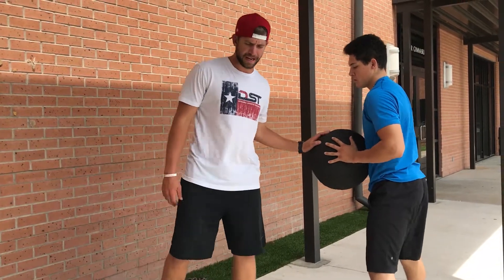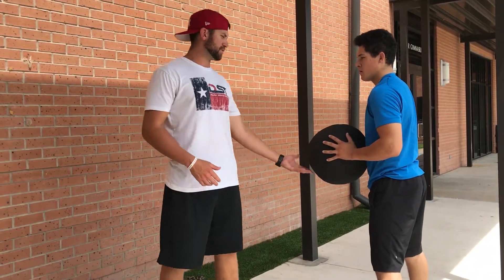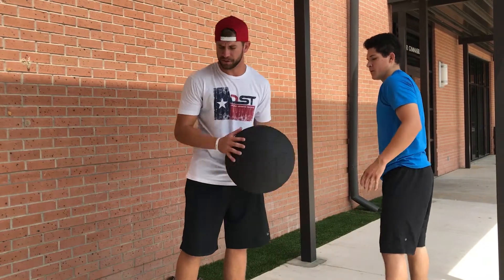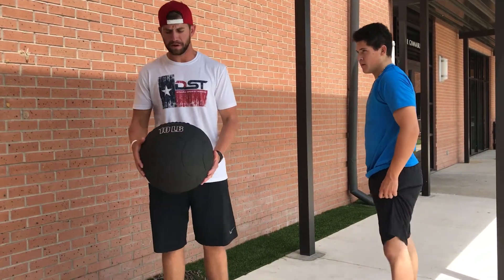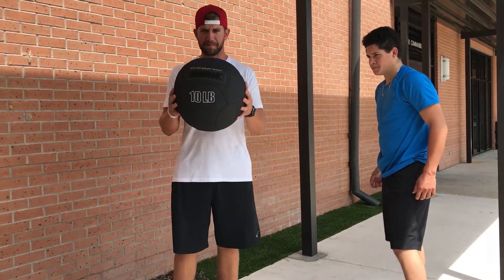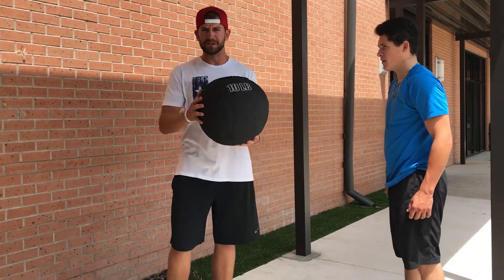DST Exercise of the Week: Post Activation Potentiation Med Ball Work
At DST, we love using this to get more out of our med-ball work. Simply put, Post-Activation Potentiation (PAP) means we are going to work a heavy set immediately followed by a light, higher speed set. This works especially well with our med ball work. The heavier ball is more effective for overall recruitment of the necessary musculature while creating efficient mechanical changes. The light set utilizes the same musculature recruitment and mechanics to move the medicine ball at a much higher rate.

I like to start with both sets being heavy at the beginning of the off-season. Then, I slowly drop the second set week by week. Once I have a large difference in the sets, I start dropping the first set weight. This way, by the end of the med-ball work that off-season, both sets are at absolute speed at a lighter weight.

Try this technique to add a twist to your medicine ball work.